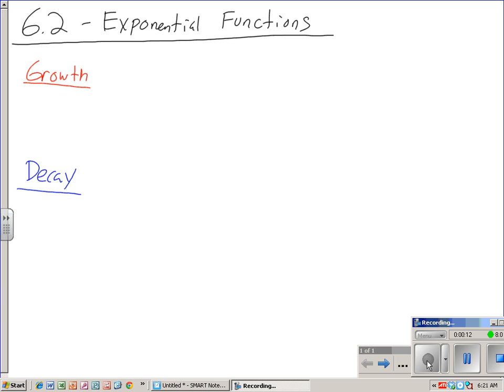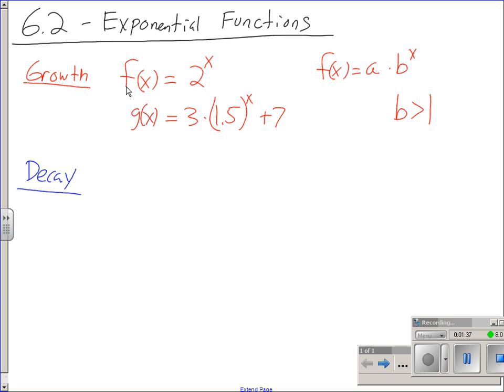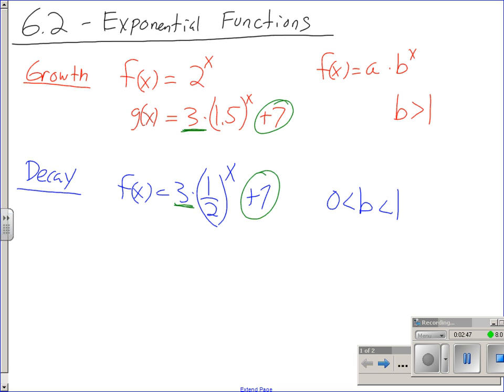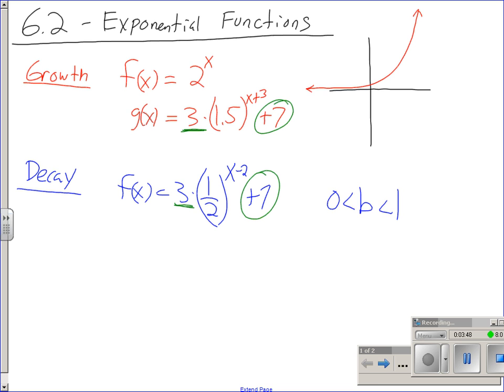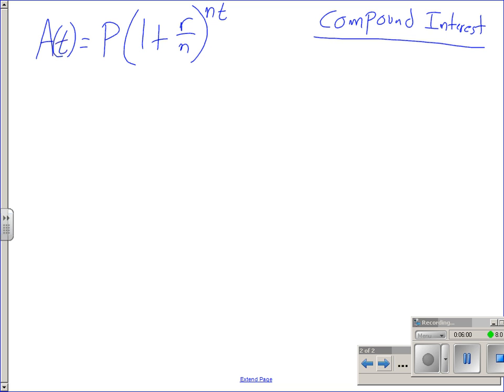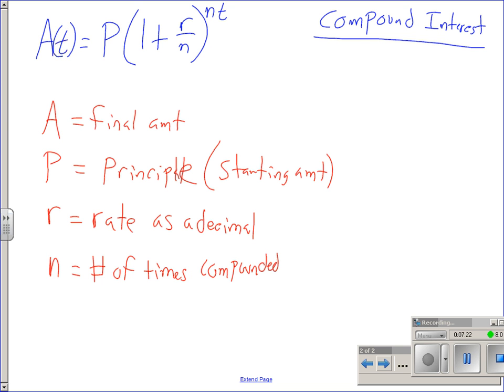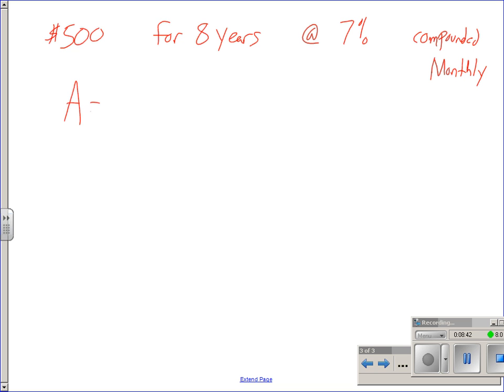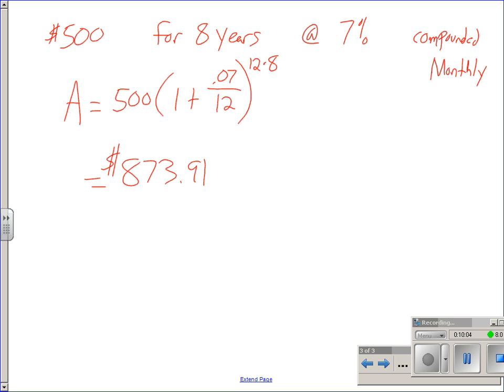HA 6.2 video